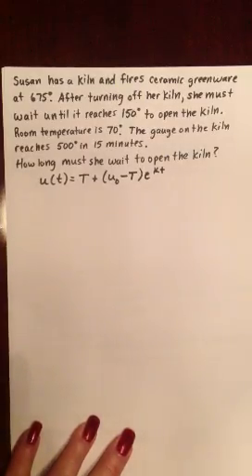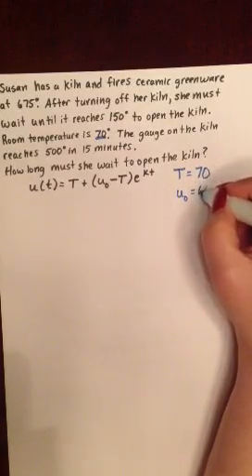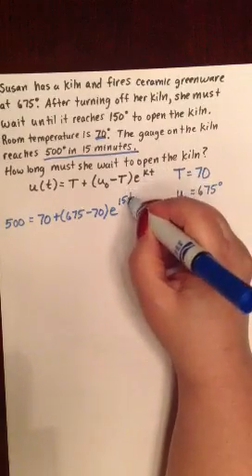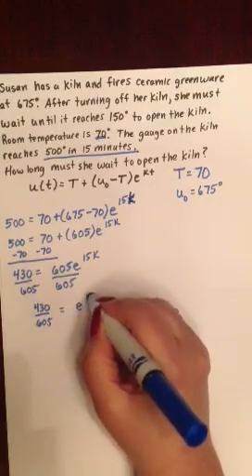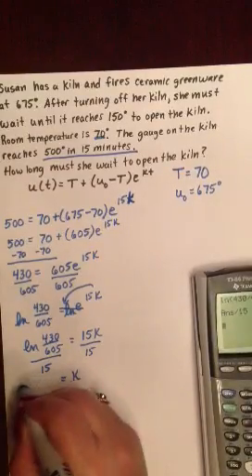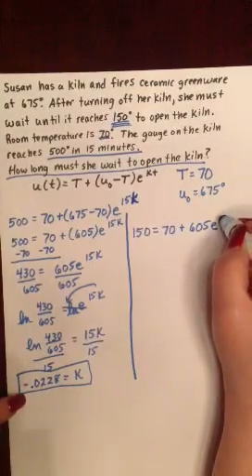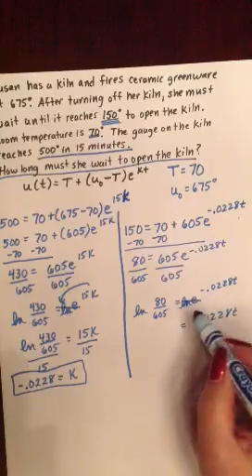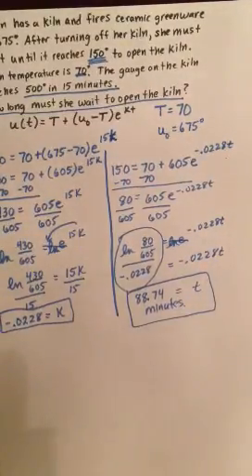Newton's Law of Cooling